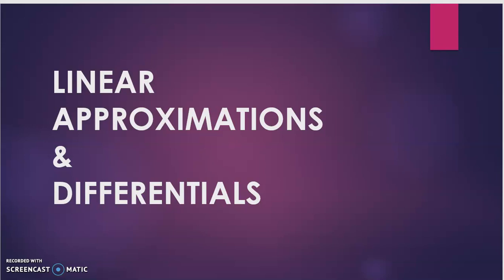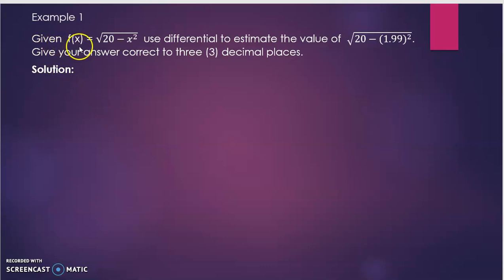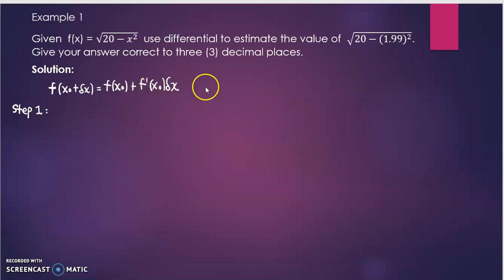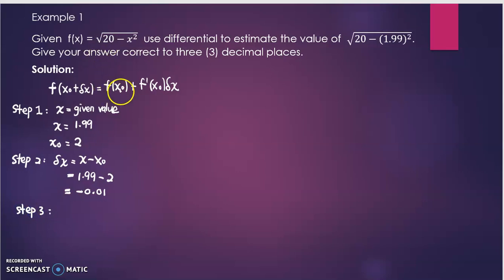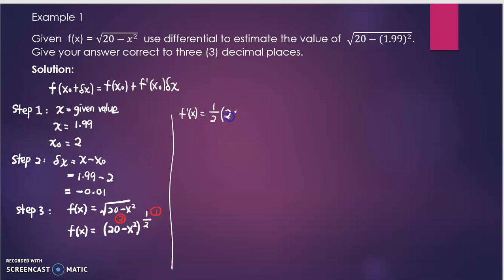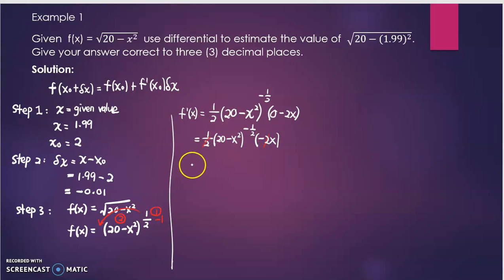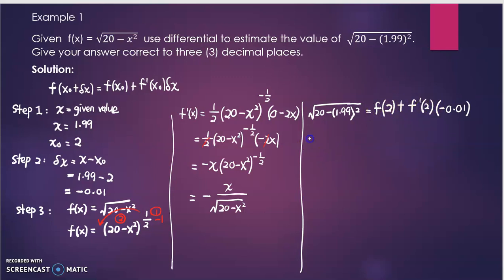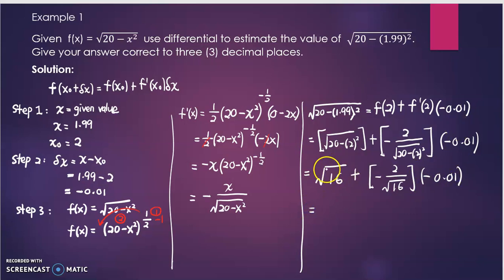20th video: MAT183 - Linear Approximation & Differential - Example 1